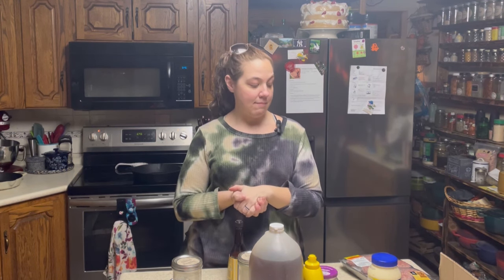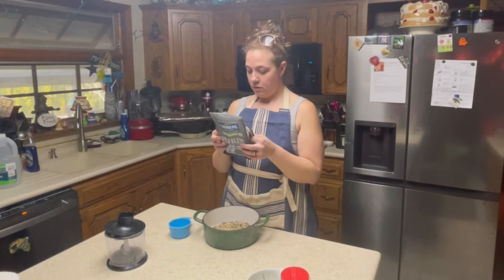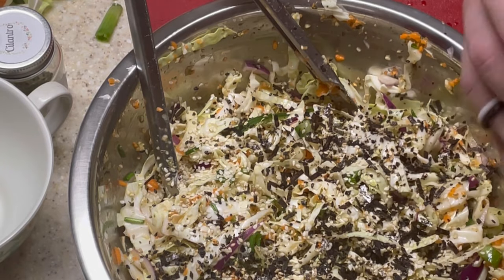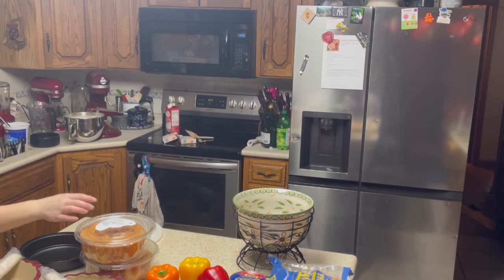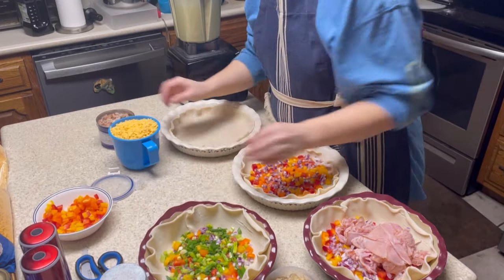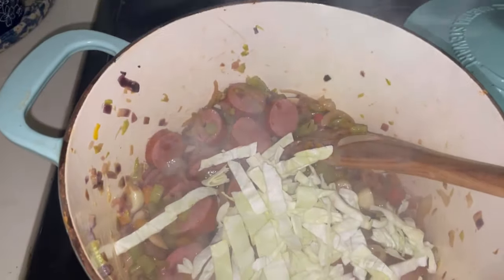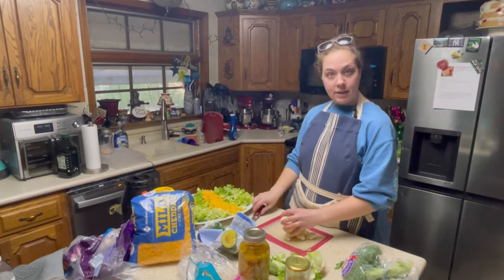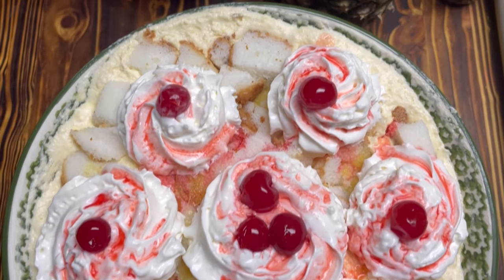Homestead Dinners- New ideas & Family Traditions- Beautiful Easter Meals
Big Mac Sliders
Asian inspired slaw bowl
4 types of quiche
Pineapple lush
Easter egg salad
Kielbasa pierogi soup
Pineapple lush
Fair lemonade

Links for some of our favorite kitchen items-
Jar Spatula
Pampered Chef - Scoop N Drain
Pampered Chef - Mix N Chop
Garlic Infused Olive Oil
Kitchen Aid Lift Bowl Mixer
Lodge Cast Iron - Baking Pan
My Favorite Silicone Oven Mitts
Mason Cash Mixing Bowl
Freezer meal bag holder
Excalibur 9 Tray Dehydrator
Lodge Pizza Pan
Pampered Chef Pizza Stone
Lodge 17 inch skillet
Oven Rack Guards
Immersion Blender Kit
Pineapple Corer & Slicer

Gardening & Homesteading Items
Chicken Feeder Parts
Garden Seat -Garden Seat
Binder Sheet for seed packets
Fiskars Soil Block
2 inch soil block
Bootstrap Farmer Tray
Bootstrap Farmer Tray - Mesh Bottom

Spend $10 on your first order and Save $5!